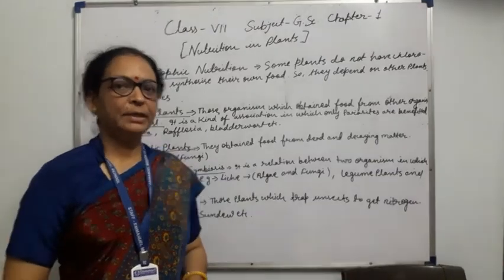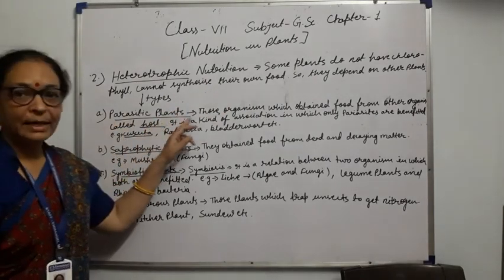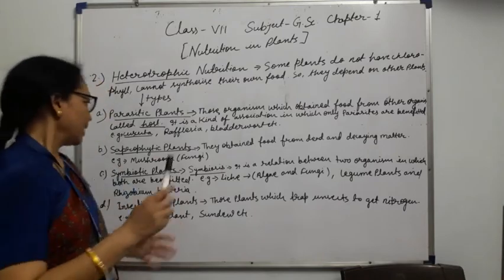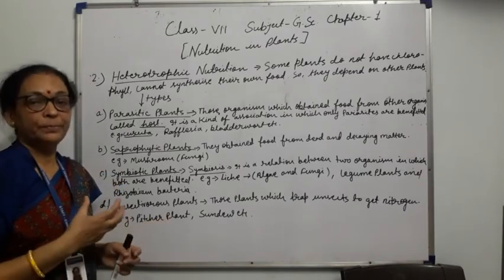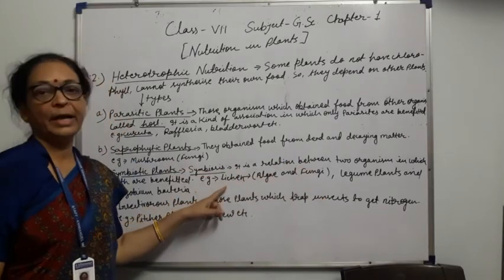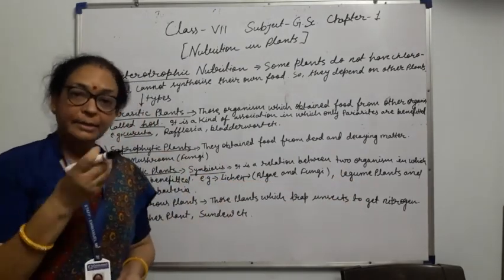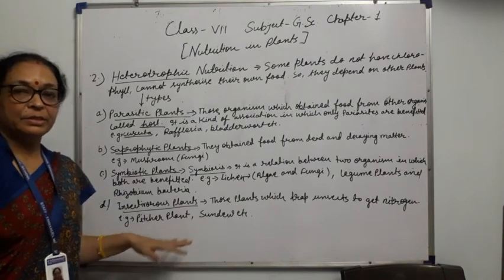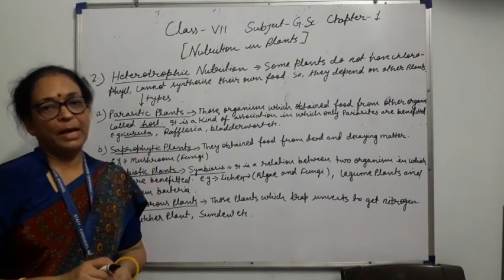Class VII | General Science | Chapter 1 Nutrition In Plants Part II